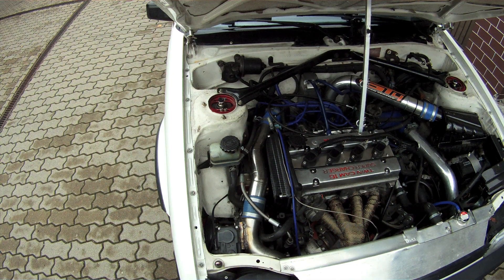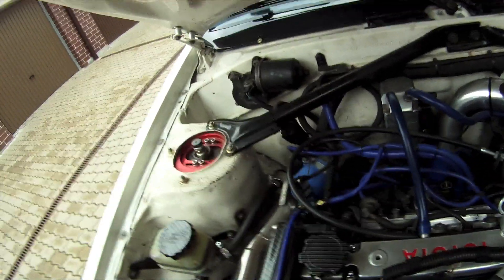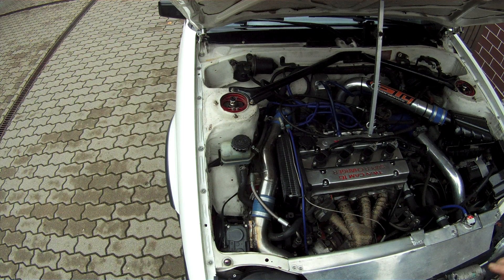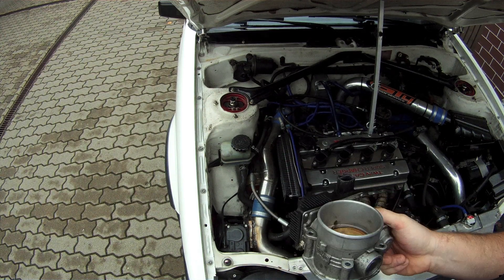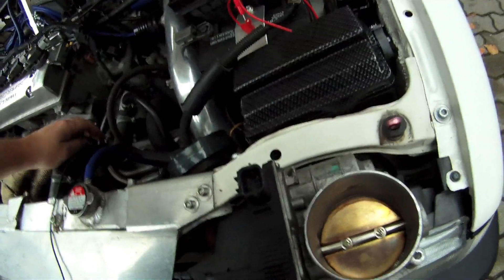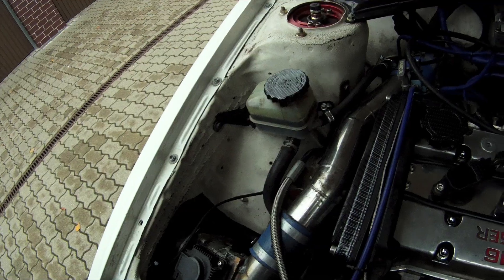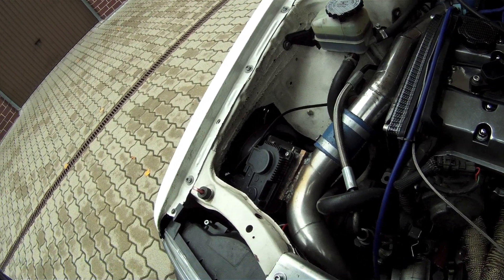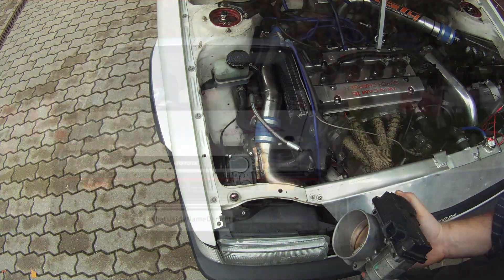Bypass Valve in Twincharged system - what I used as bypass valve in my AE82 4agzte and how it works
Continuation on my previous vid on twincharging. This time let me show you what I used for bypass valve which allows turbo to breath freely in high rpms. I describe how it works, what did the system gain with that change, what to use to build bypass valve and what you should know about when attempting that mod.

Do not be afraid of twincharging its pure fun to have boost everywhere :-)

If you have some interesting info, about twincharging, turboing etc please share it. sharing is caring. Take care.